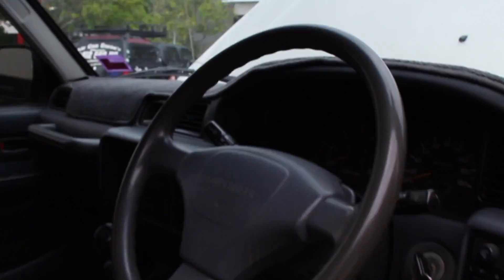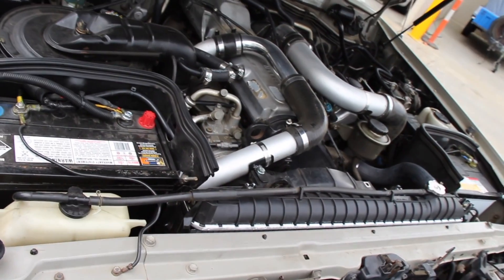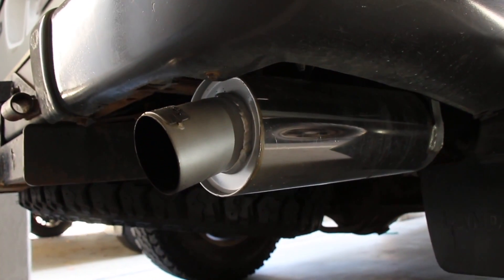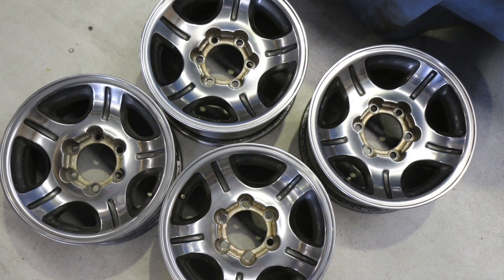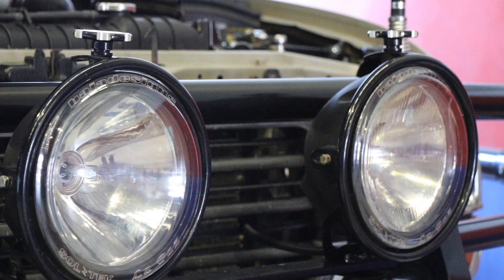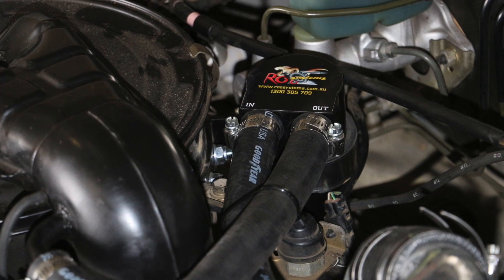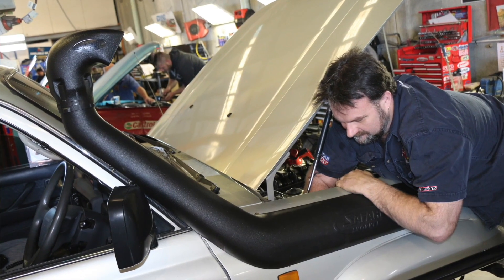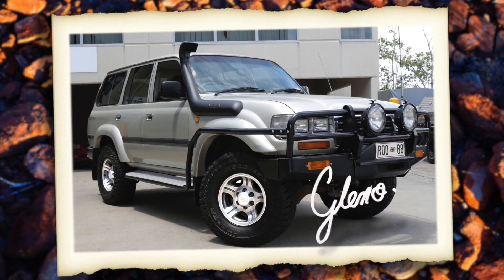Gleno Toyota 40th Anniversary 80 series LandCruiser part 2 - Roo Systems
or call